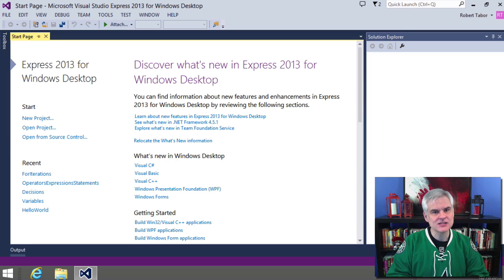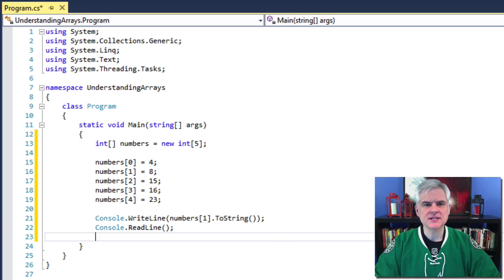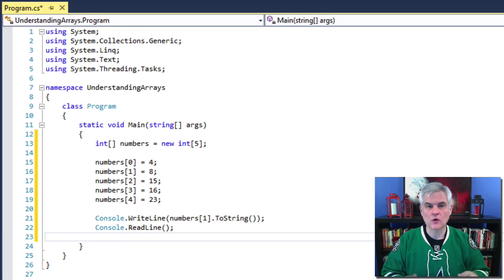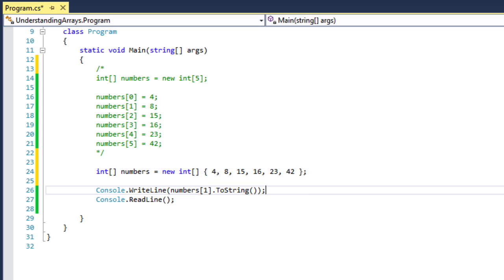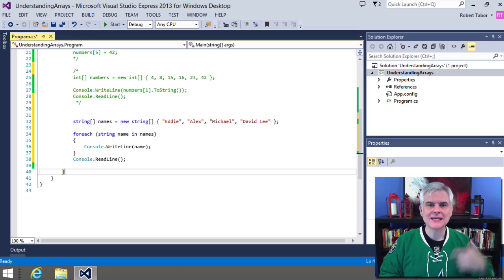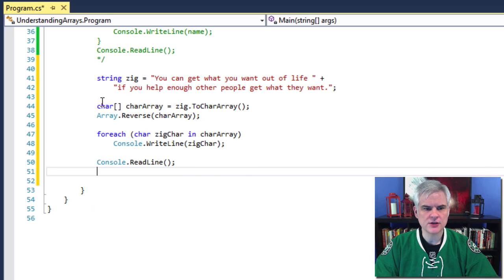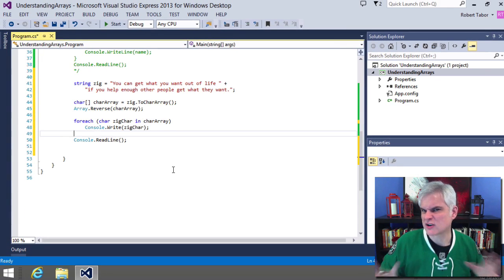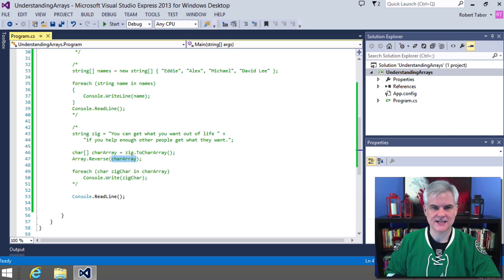C# 10: Creating Arrays of Values in C#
Learn C#. C# Tutorial. Creating Arrays of Values in C#